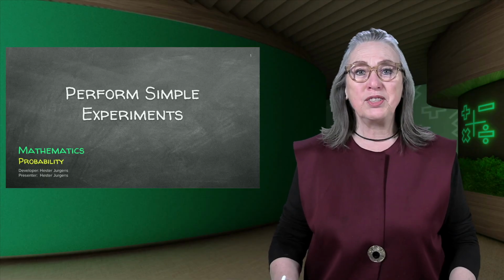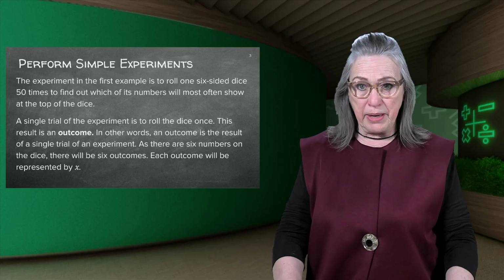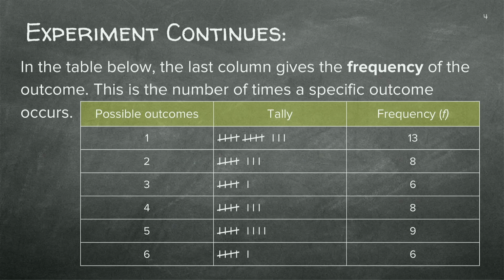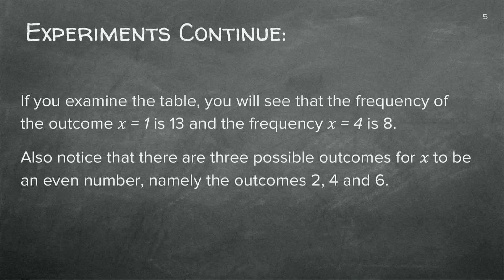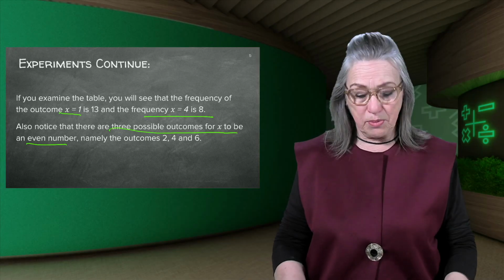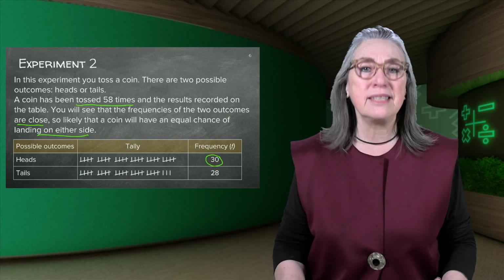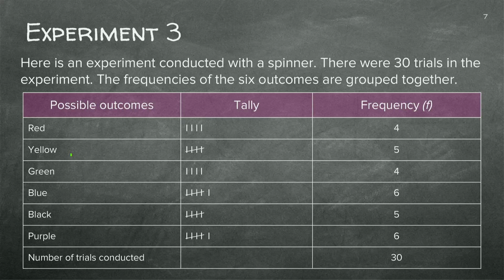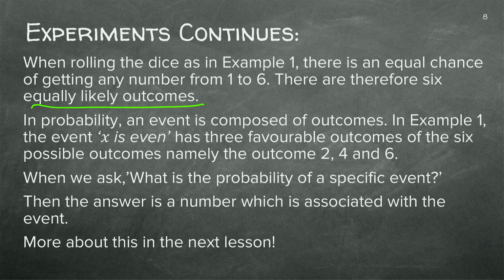15.1 PROBABILITY - PERFORM SIMPLE EXPERIMENTS